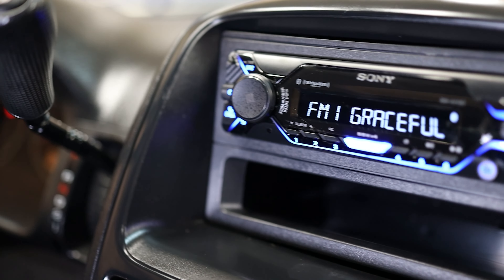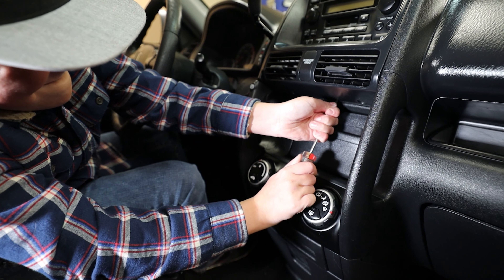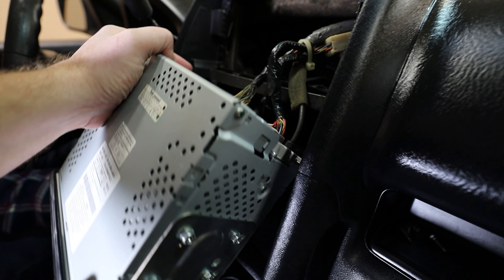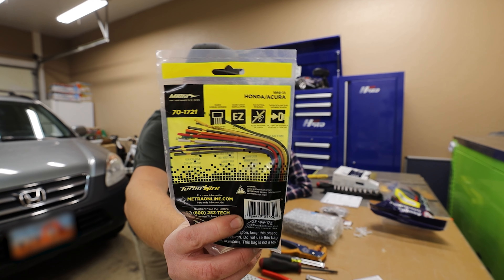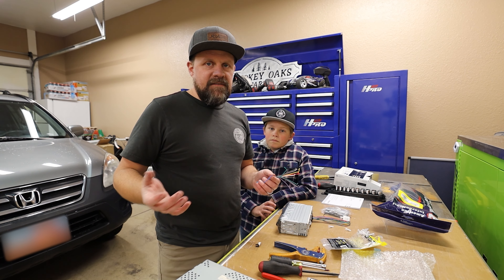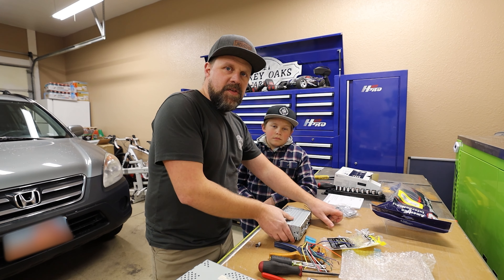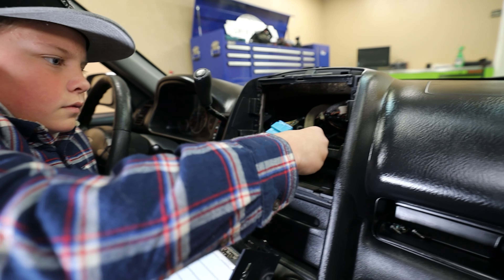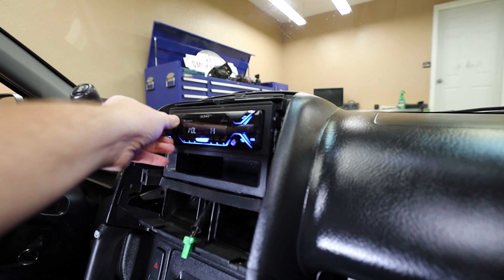So Easy That A 12 Year Old Can Install A Car Stereo?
Can a 11 year old install a car stereo? In this awesome video, DIY Bri show's you the easy way to install a Bluetooth Car Radio. With step by step instructions anyone can follow, covering car stereo wiring colors, dash kit installation and more... This is a complete how to install aftermarket radio guide.

Wire stripper used

Crimp tool recommend

White crimp caps